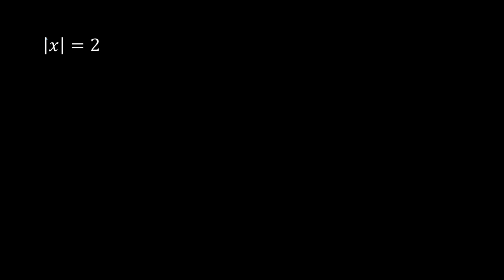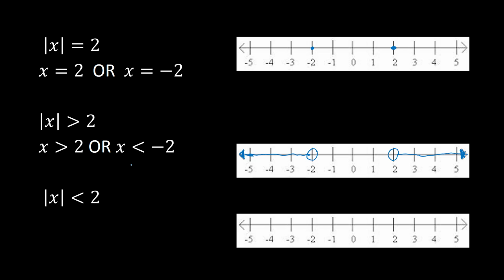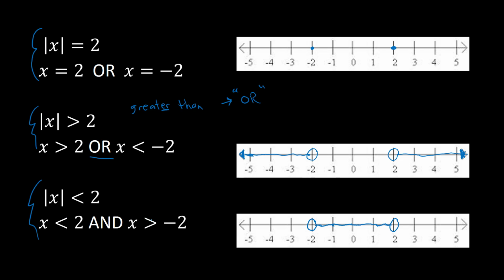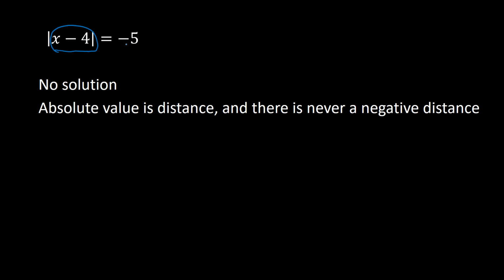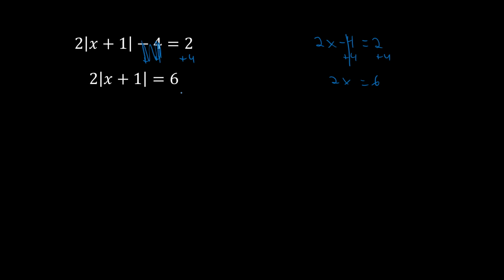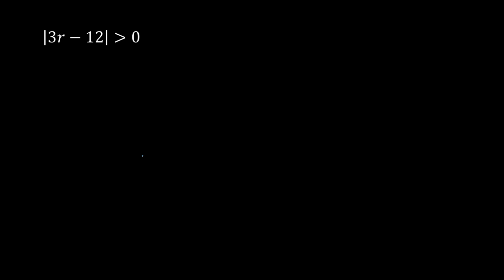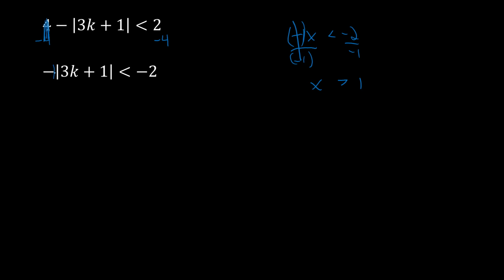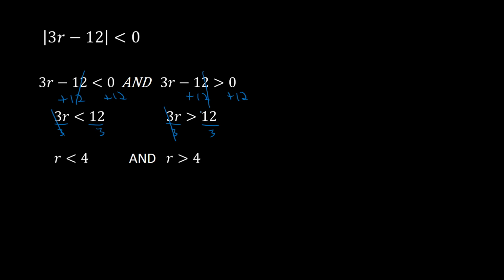Absolute Value (Algebra 2)